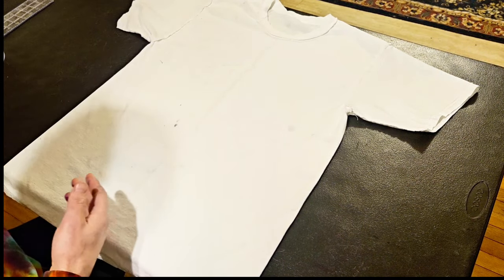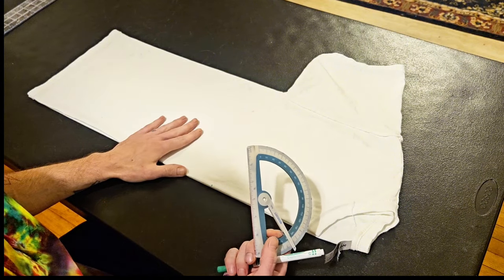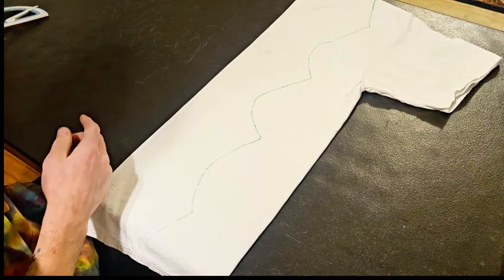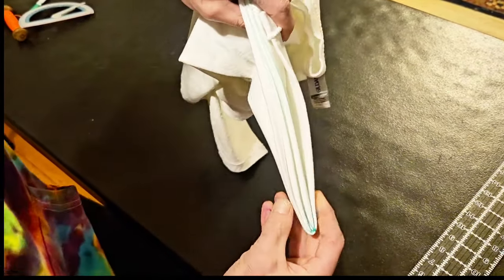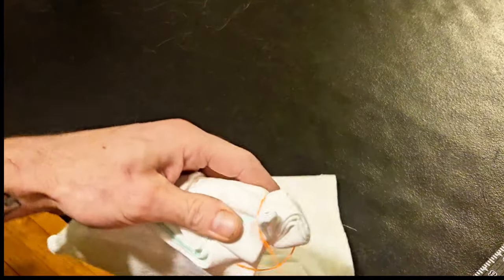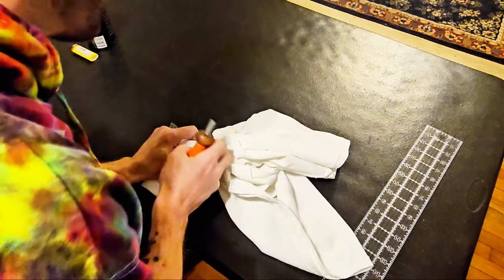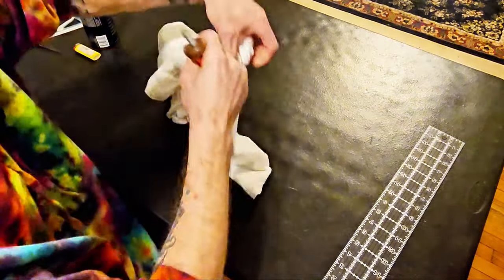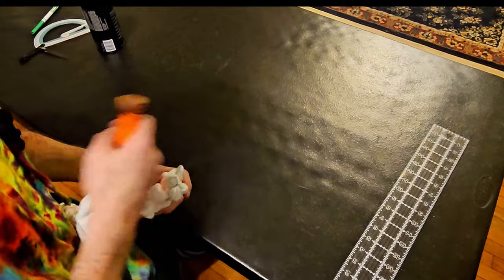Psychedelic Tie Dye Mandala / Totem / KaleidescopeTutorial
This is part 1 of the Psychedelic Mandala tie dye tutorial.
I refer to this design as my Serenity Portal or Psychedala w/ my totem design on the back.

It features:
-Materials you'll need. (links below)
-Folding and tying of my portal/totem design.

Part 2 will include Dying the shirt and the best part of Tie dye, THE REVEAL!!!
The more interactions and subscribers, the more awesome tutorials I share with yall!

All available Art can be found on my website 👇
PsySerenity.com

Thanks again for your love and support. Please tag me on your socials if you give this design a try. It's the inspiration that will keep the videos flowing🙏
A winner will be drawn February 28th around 7pm est🙏